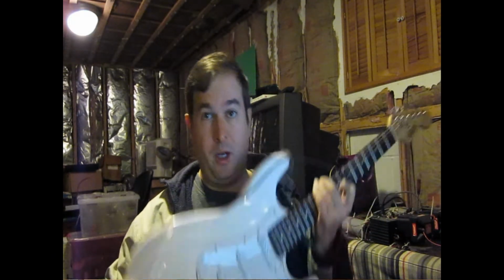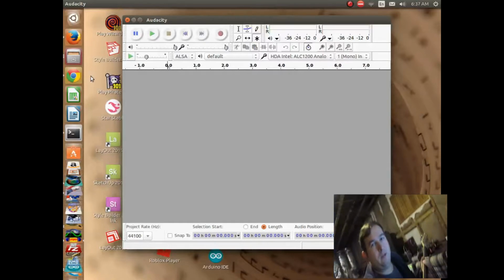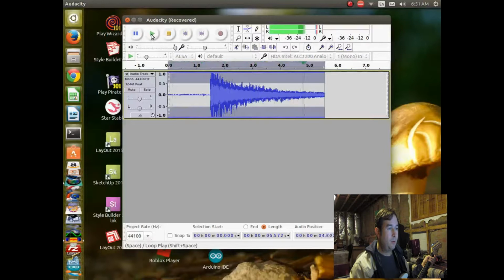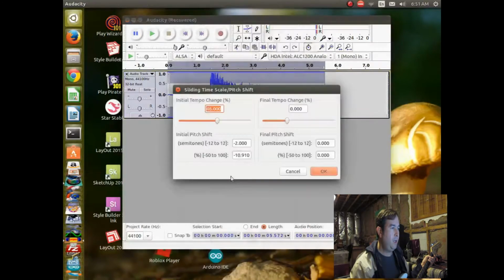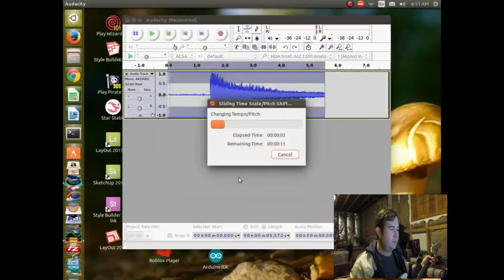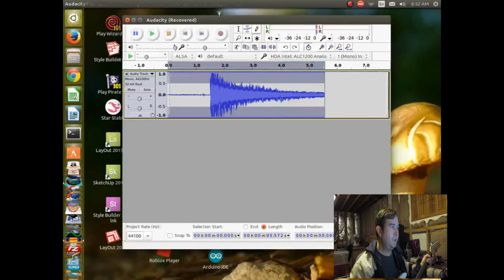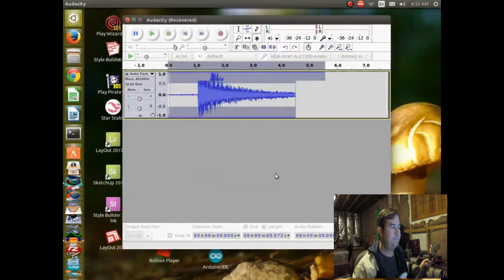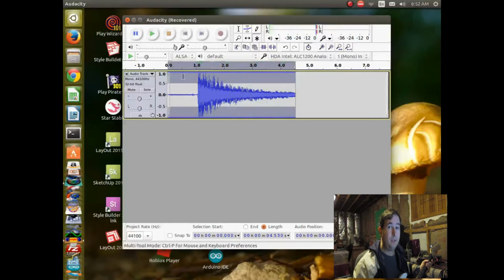Audacity: Pitch Bending Whammy Bar Effect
The whammy bar on a guitar is used for bending the pitch of the chords played on your electric guitar.  Maybe you would liek to bend the pitch and you don't have a whammy bar, or maybe you want to post process your recording, to make them rocking or like  a bluesy steel guitar.  In this video I show how to use Audacity, a free and powerful program to slide the pitch of you audio tracks, be it an electric guitar or any or recording.  Freeware is the only way to fly, and Audacity is simple to use.